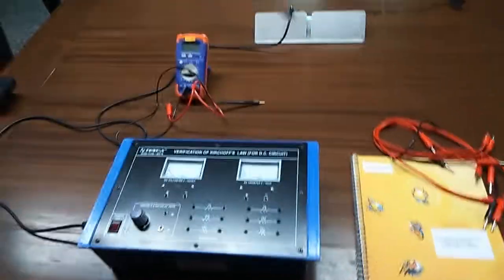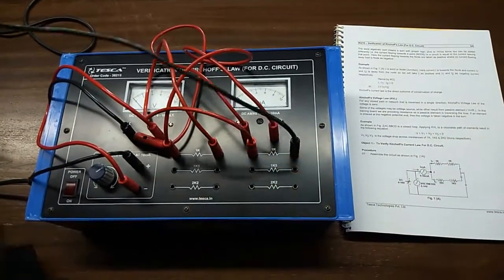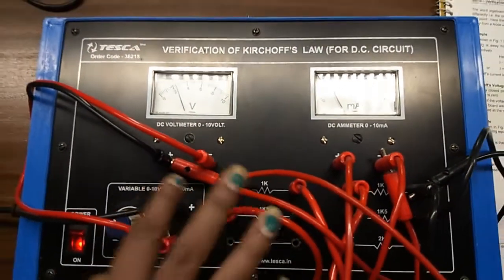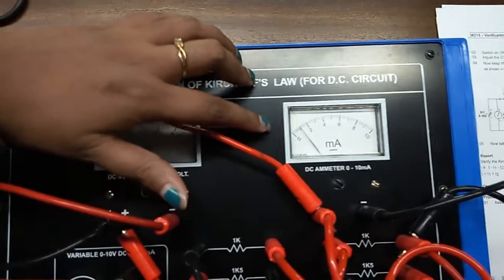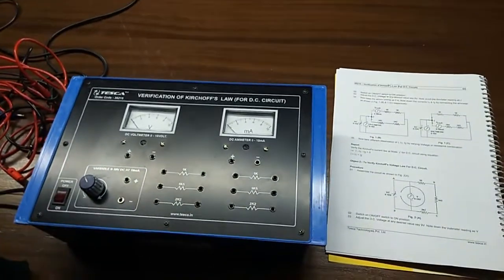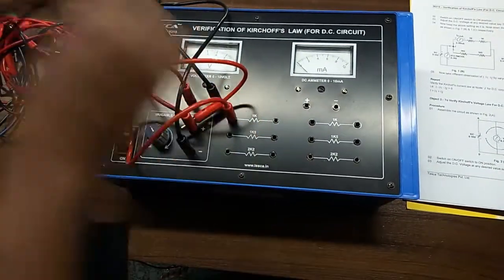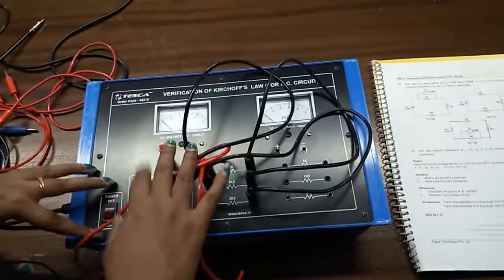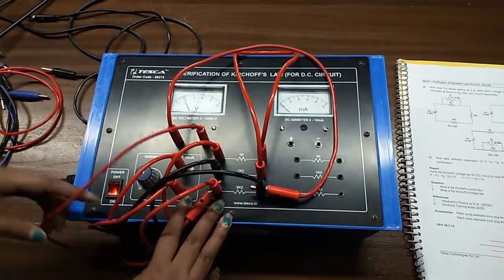Experiment to Verify Kirchoff's Law || Tesca 36215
Verification of Kirchoff_Law

In this video, we described the Verification of Kirchoff Law.